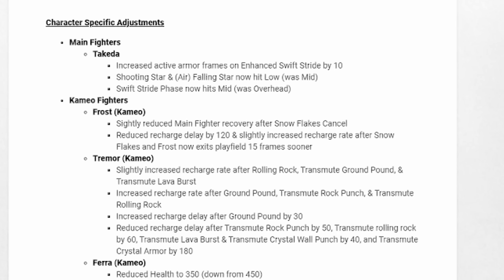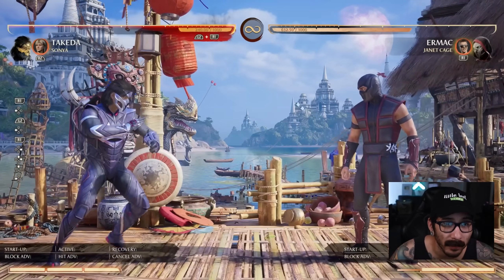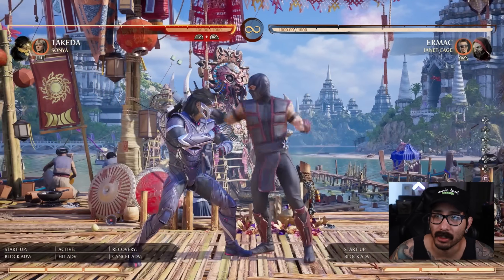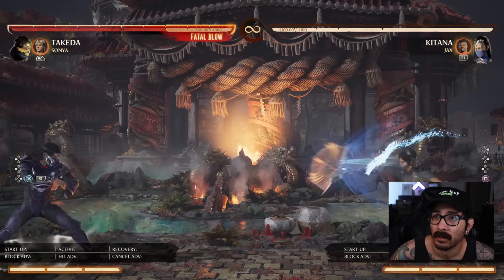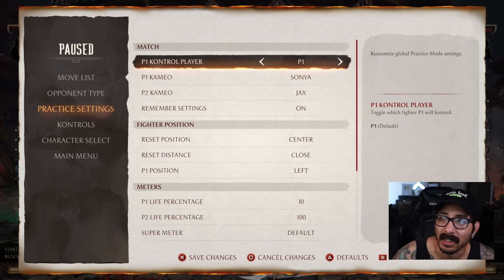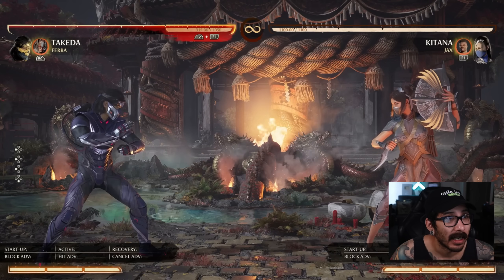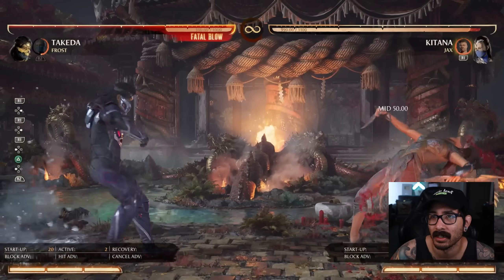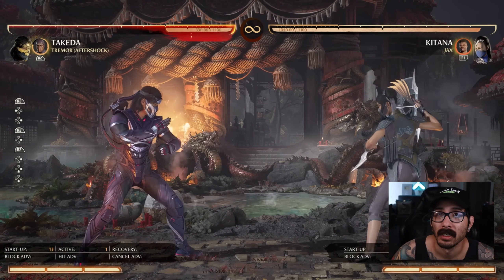NEW PATCH & HUGE BUFFS! (Takeda, Frost, Tremor) - Mortal Kombat 1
Join us in today's video as we explore the NEW INSANE BUFFS for characters like Takeda, Frost and Tremor. Things just got a lot more interesting with the new Mortal Kombat 1 Patch, lets check it out!